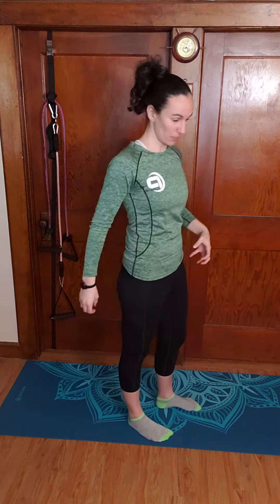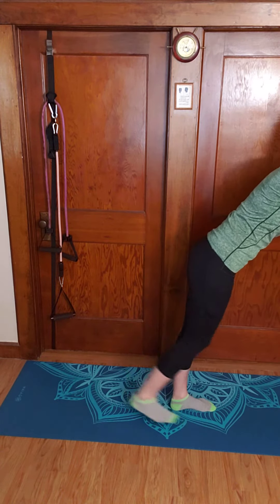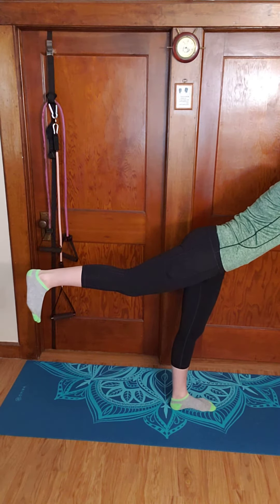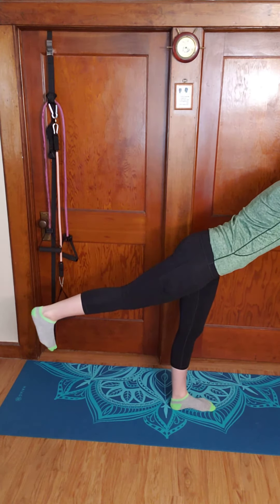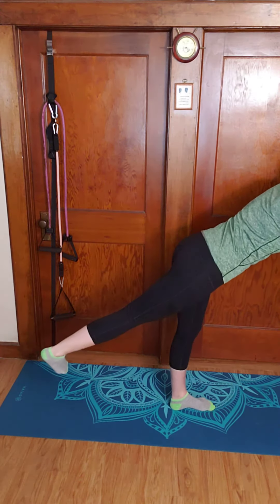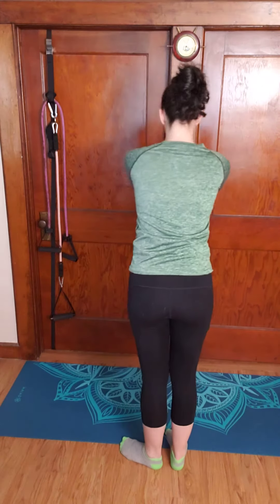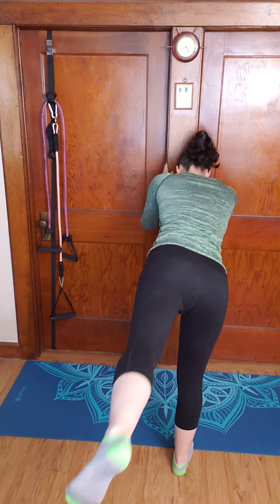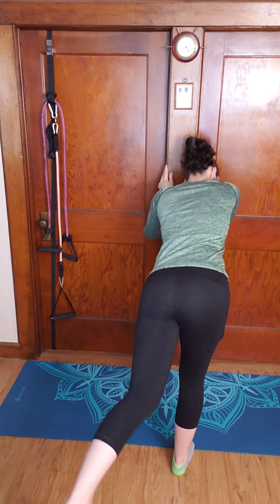Standing Hip Openers-Lower Body View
External and internal hip openers. Use a wall, countertop or any sturdy furniture for support.

Interested in working together? We offer 1 on 1 physical therapy sessions in your home or virtually. and follow @dr.catpowell_physio to learn more!